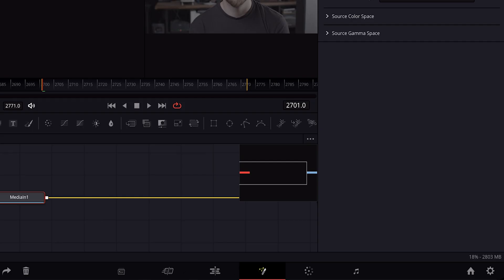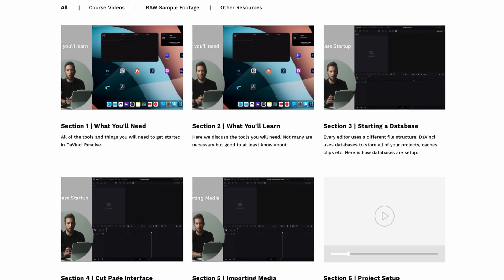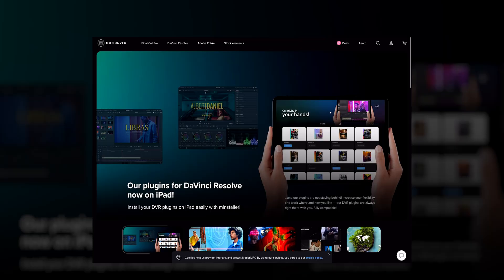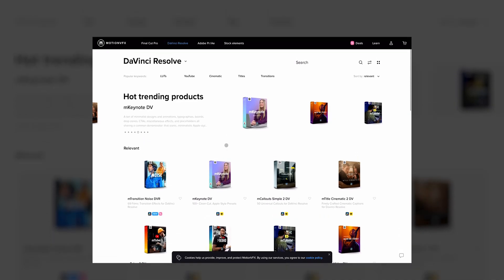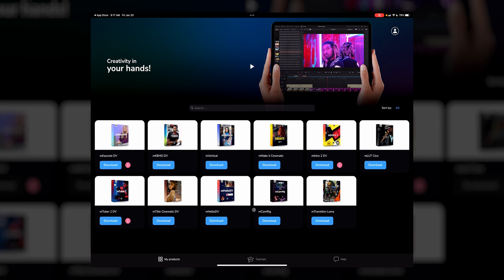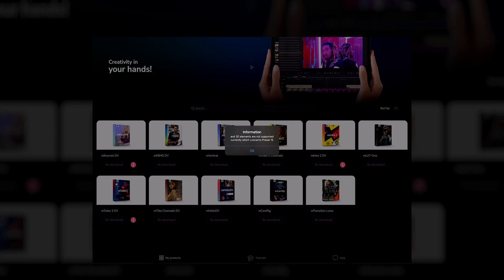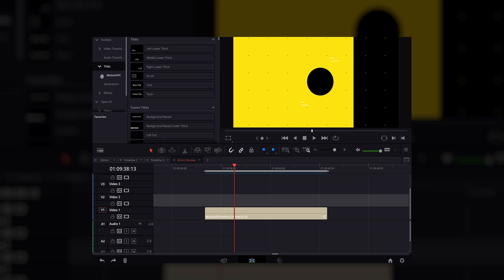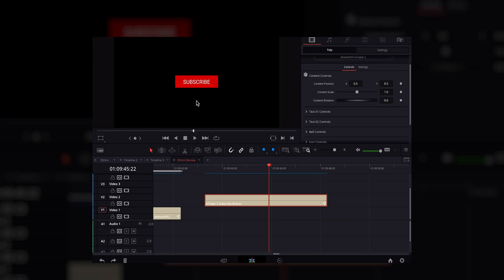The BEST DaVinci Resolve Plugins NOW ON iPAD!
DaVinci Resolve for iPad Course (sale)